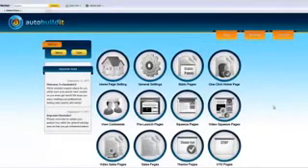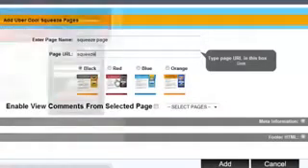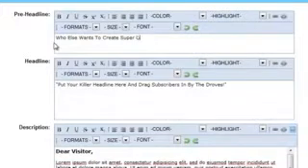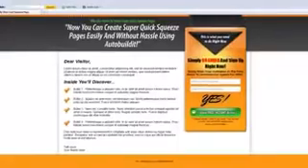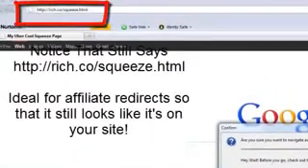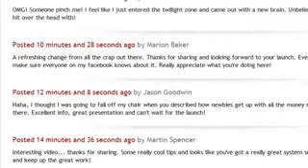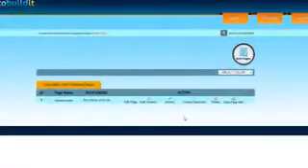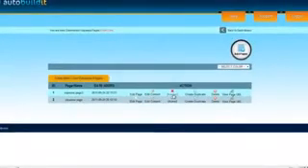AutoBuildit Reviews - Features- Bonuses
AutoBuildit Reviews - Features- Bonuses AutoBuildit The world's fastest software for creating professional marketing sites, video pages, squeeze pages & more in minutes... even if you've never designed a web page in your life!
AutoBuildIt put's an end to years of frustration felt by internet marketers and people looking to start an online website for business and profits by allowing you to to easily and simply create marketing websites without all the fuss, hard work and hassle of having to do everything manually yourself.

No need to learn complicated coding, no need to hire expensive programmers or graphic designers and no need to get stuck in a position of information overload just trying to learn even the simplest of tasks.

AutoBuild let's anyone regardless of their experience level, quickly and easily create websites that they previously wouldn't have dreamed were possible to create... In mere minutes!